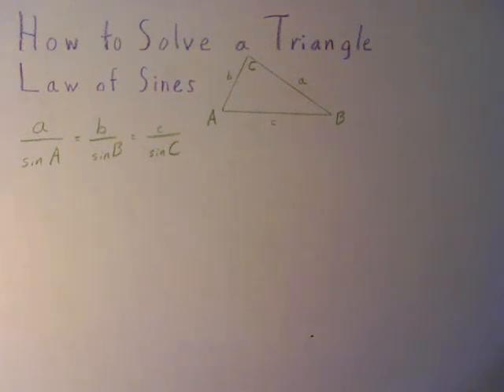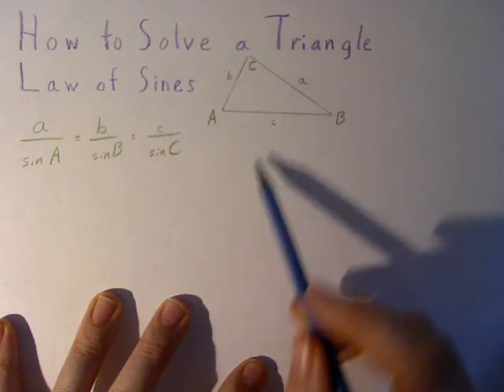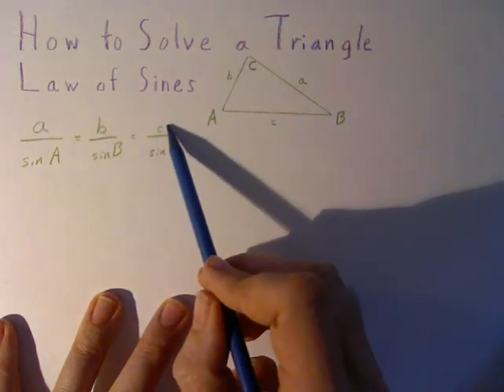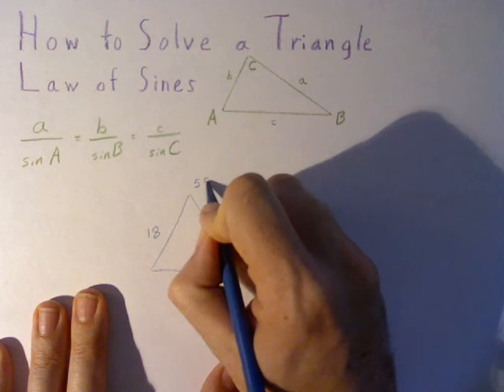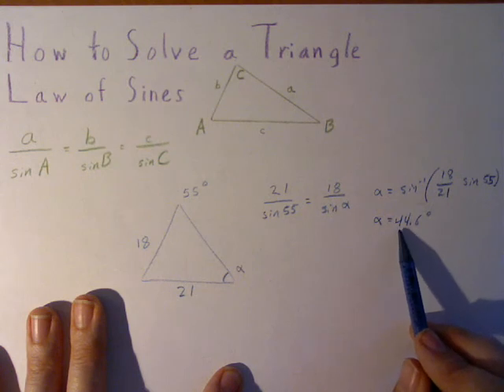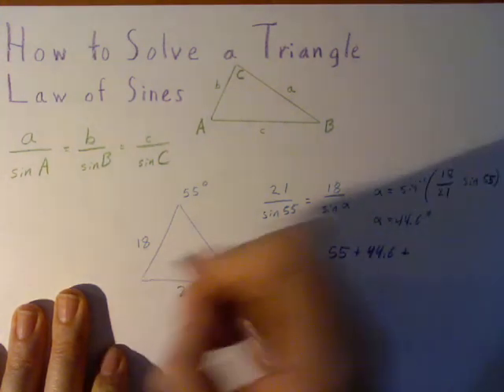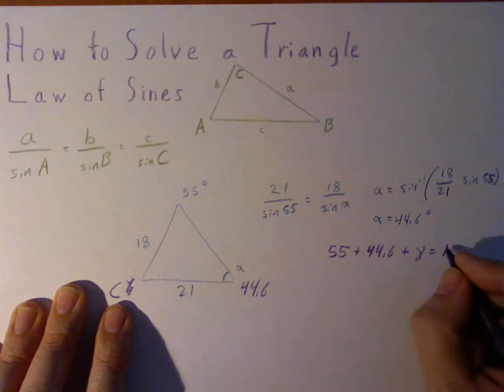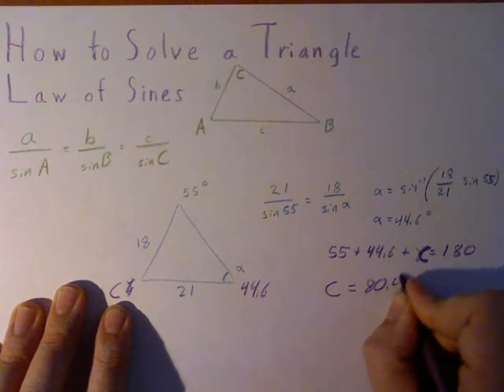How to Solve a Triangle - Law of Sines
How to solve a triangle if two sides and an angle are known using the Law of Sines.